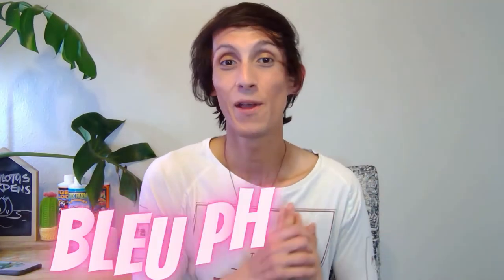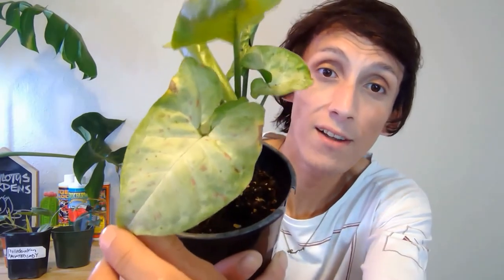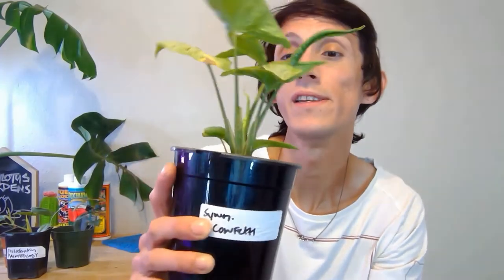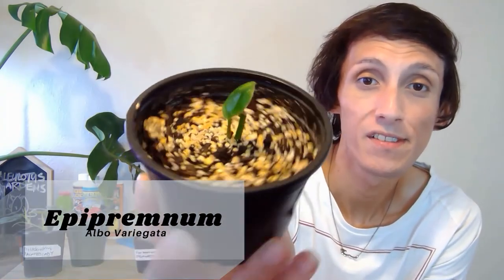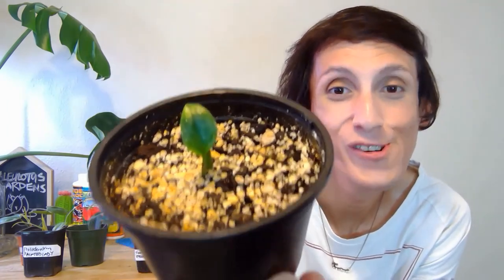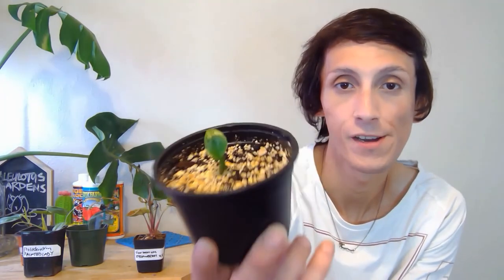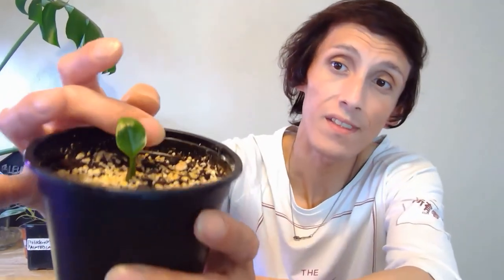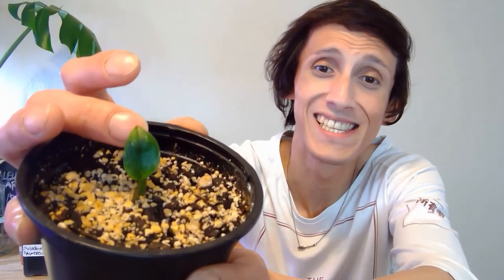April Favorites Hoya, Syngonium, Philodendron [Chatty + Tips]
Hello Everyone,
  In this video, I wanted to share with you all the current favorites for the month of April some that I have found from private sellers and some that were donated to our plant shop to study and revive. I personally love sharing my found knowledge with you all and learning as well from you all A great teacher once told me "what makes a good teacher is one that is always willing to learn more."

Research:

Philodendron painted lady

Variegated Philodendron Hederaceum

Hoya 'Sno caps/Snow Caps'

Syngonium confetti

Syngonium Strawberry ice
N/A

Epipremnum albo

Receive Exclusive Merchandise
Store DIscount & More

Buy Me A Cofee:
access to the discord group and exclusive behind the scenes content

Instagram.com/bleulotus.gardens

"Be Kind To Yourself, Be Kind To The World."
Bleu